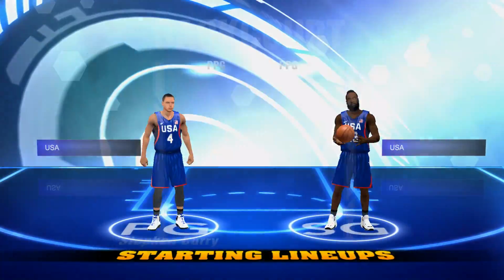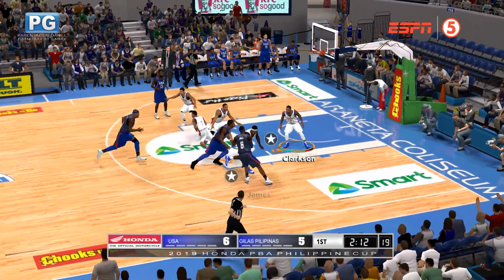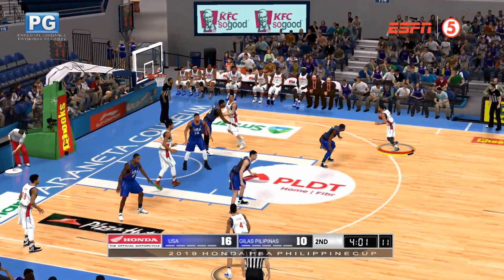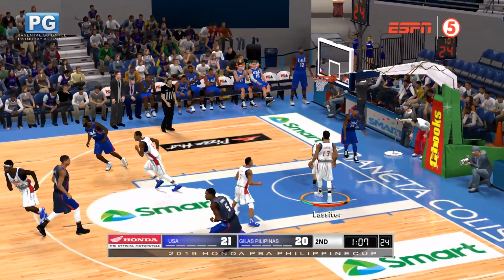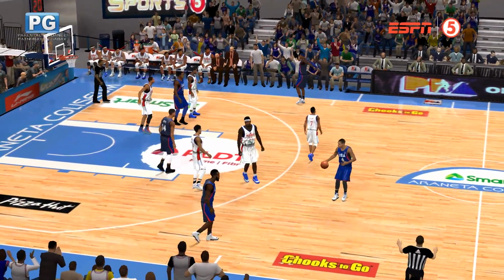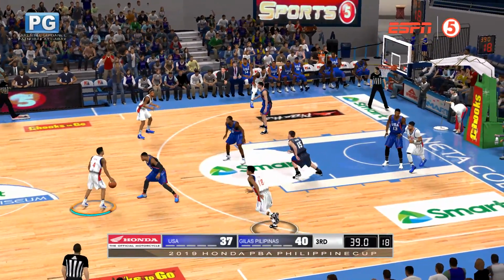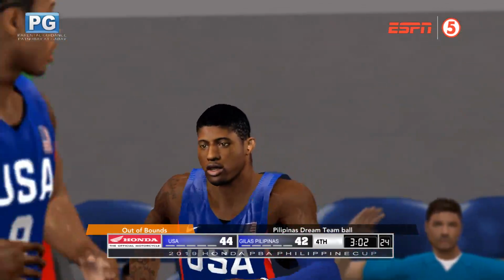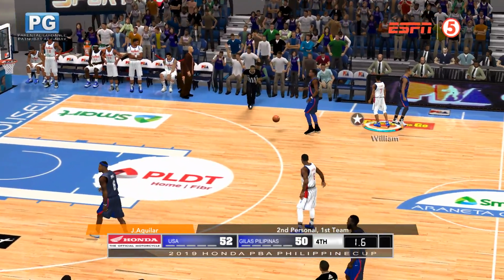USA VS GILAS PILIPINAS WORLD CUP DREAM TEAM GAMEPLAY